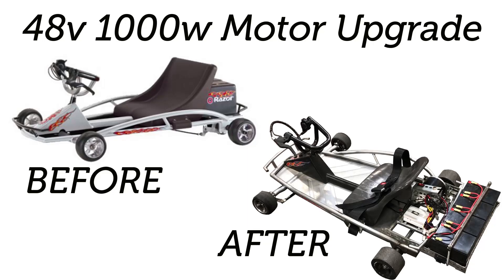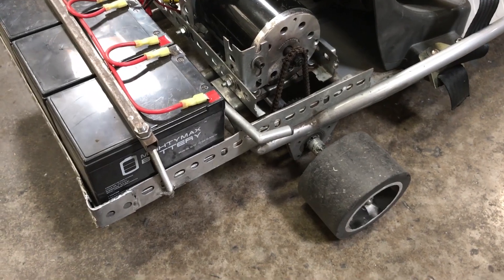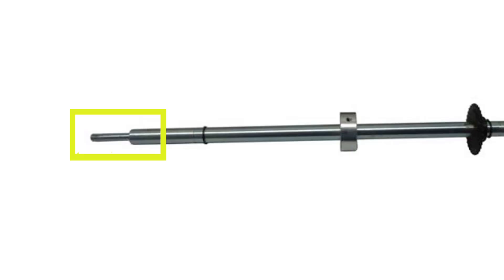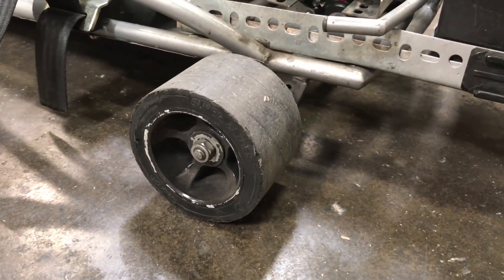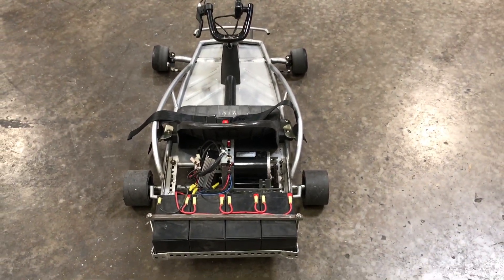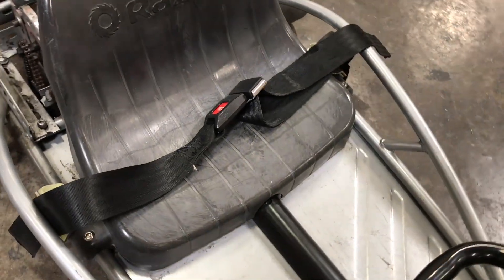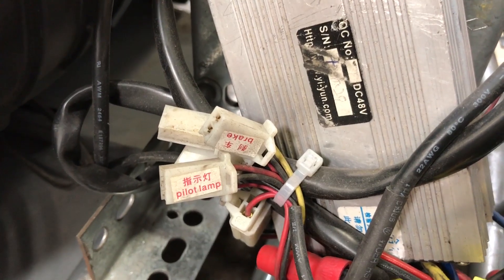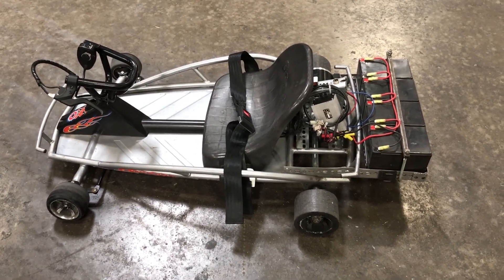Razor Ground Force Go-Kart upgraded to 48v 1000w motor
I recommend starting with the Razor Ground Force Drifter if you plan on doing this mod.  The front and rear axles are much stronger than the regular Ground Force.

Motor:
MY1020 48 Volt, 1000 Watt, 3000 RPM, 27.6 Amp, permanent-magnet motor.  (EBAY = $76 SHIPPED)

Motor Sprocket:
11 Tooth Dual-D-bore Sprocket For #25 Chain (EBAY = $7.50 SHIPPED)

Controller:
Model  LB37, 48 volts with 3-wire throttle (EBAY = $25 SHIPPED)

Batteries:
(4) 12v 12ah (AMAZON = $92 SHIPPED for all 4)

Charger:
48v 3-prong charger (EBAY = $50 SHIPPED)

Seat Belt:
Any auto parts store (ABOUT $20)